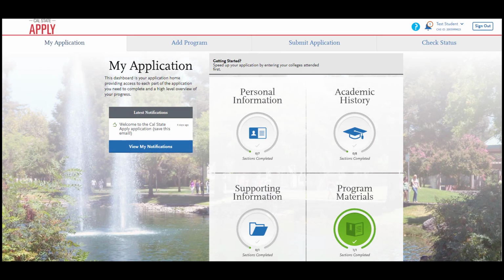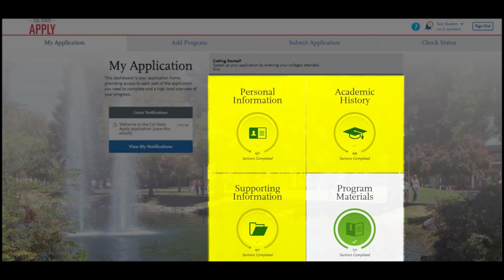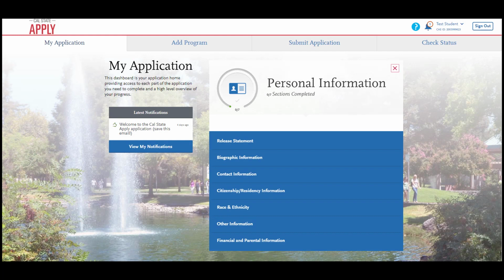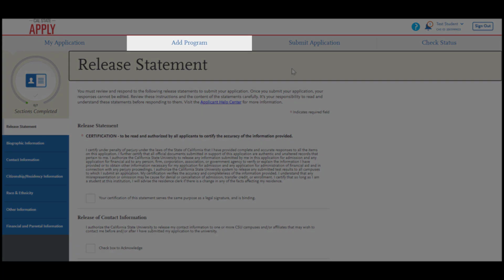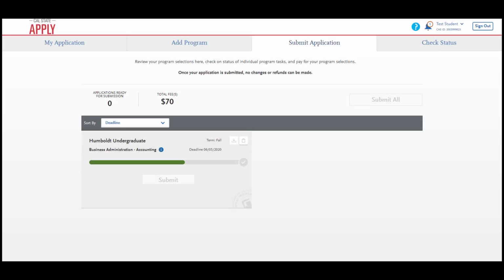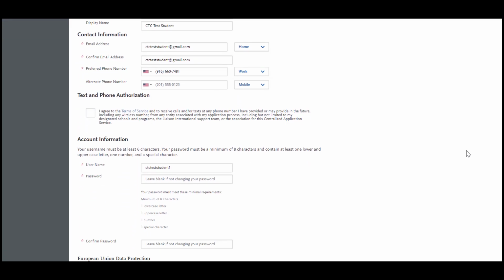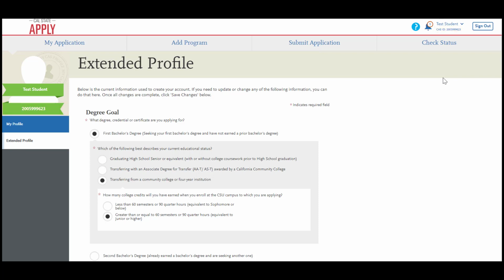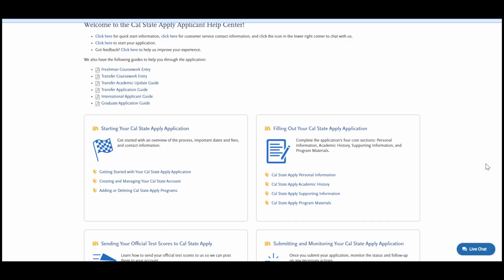Cal State Apply Tutorial 3 Navigating the App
Tabs, tiles, and quadrants, Oh my! Do you feel lost on where to go first? Here, we take you on a tour around the application and point out the must see features.